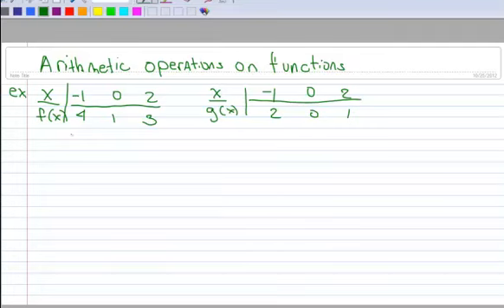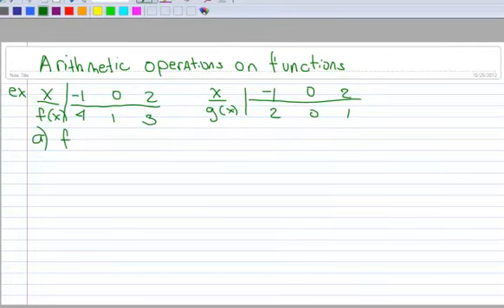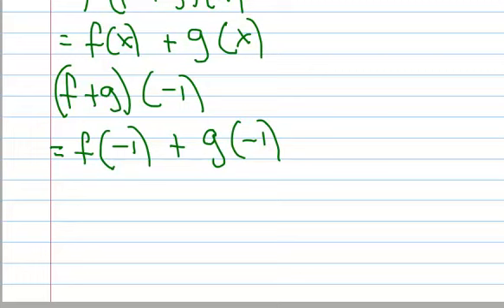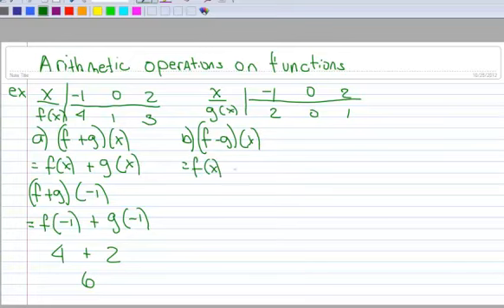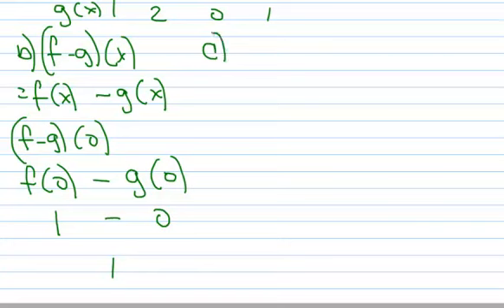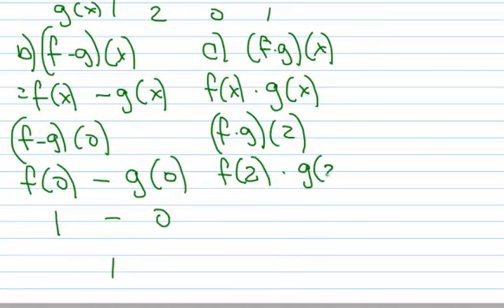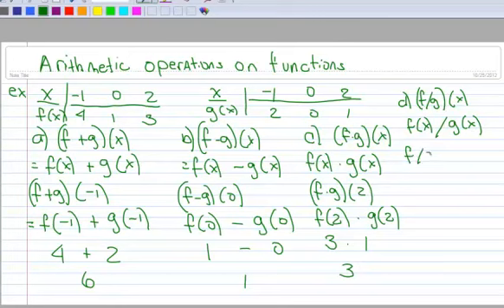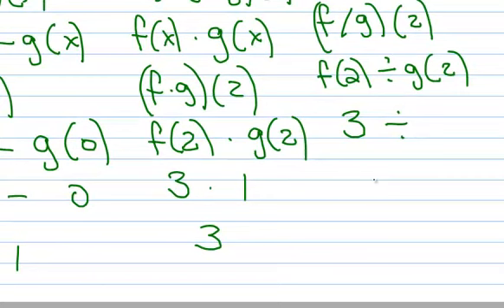5.1 Arithmetic Operations on Functions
Adding, subtracting, multiplying, and dividing functions using a data table.